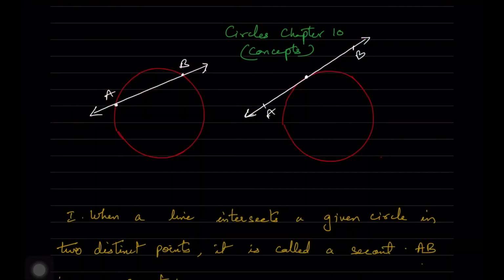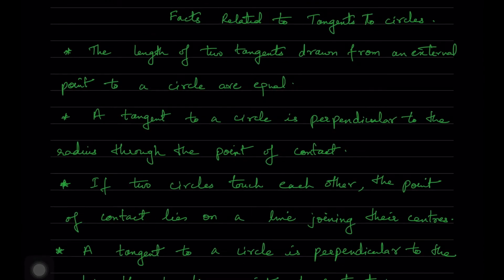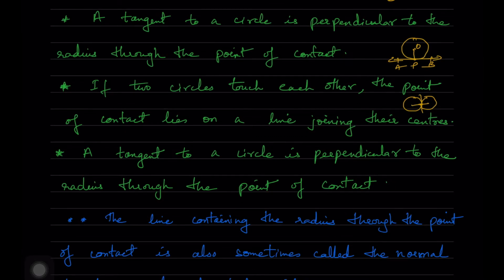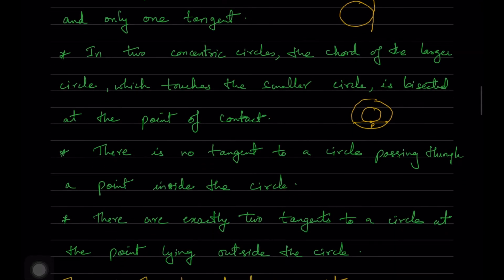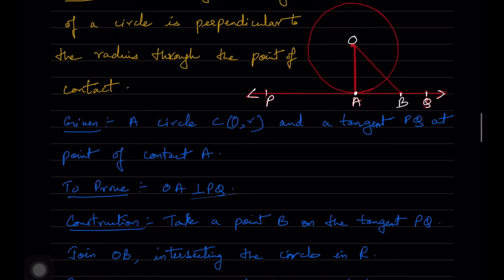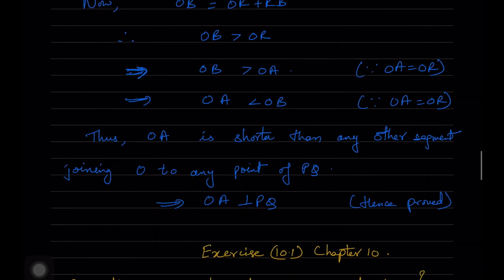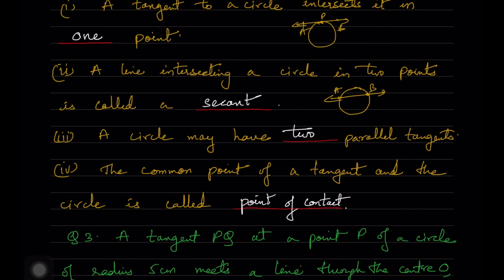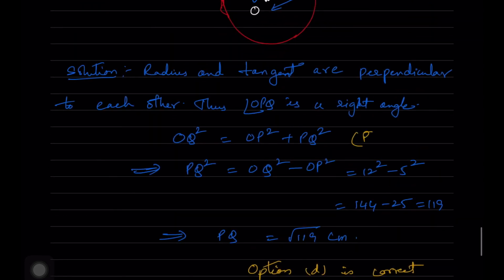Circles Chapter 10 Concepts and Exercise (10.1) solved CBSE Class x#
Chapter 10 # Circles # Concepts # Exercise 10.1# Tangents